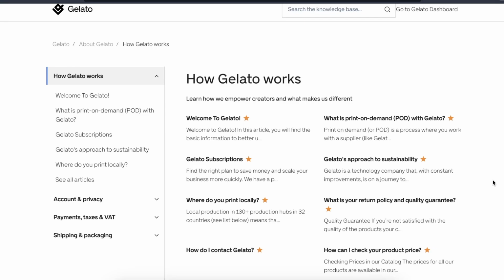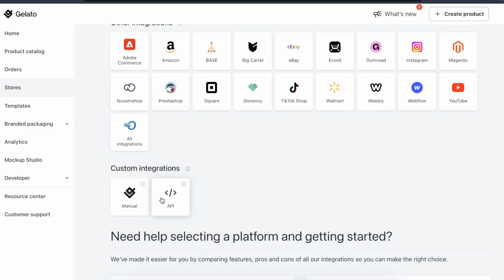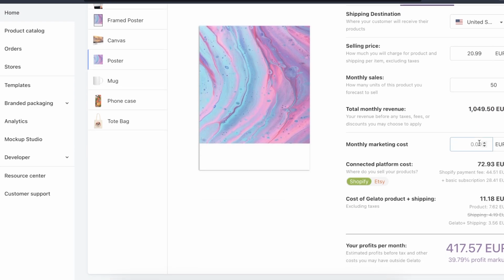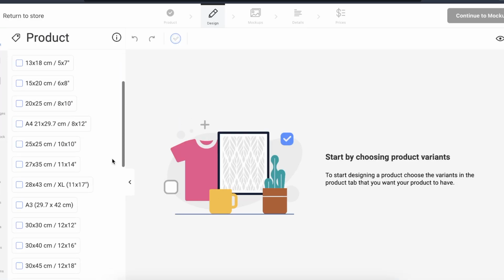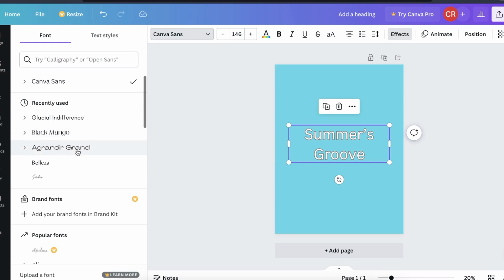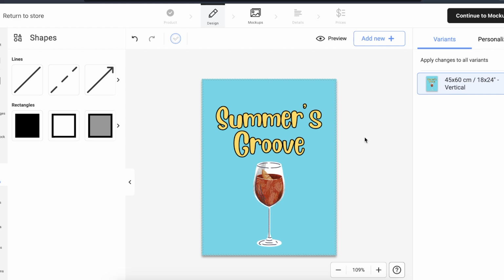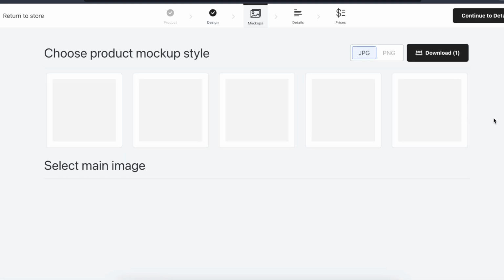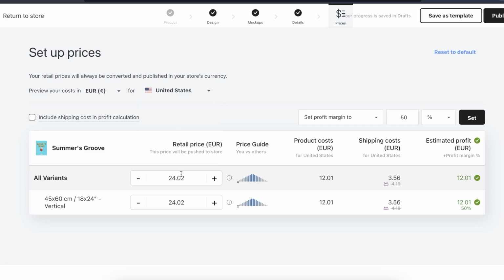How To Make Money With Gelato 2025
In this video I show you how to make money with Gelato!